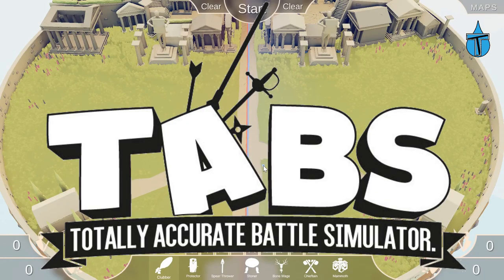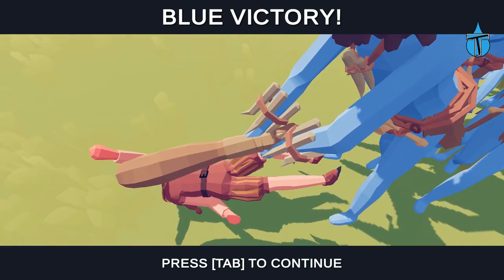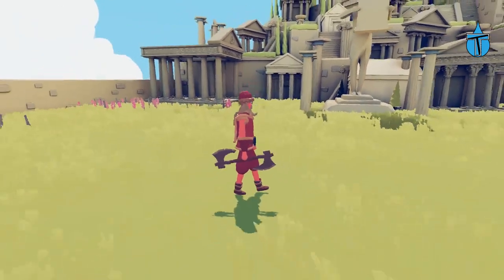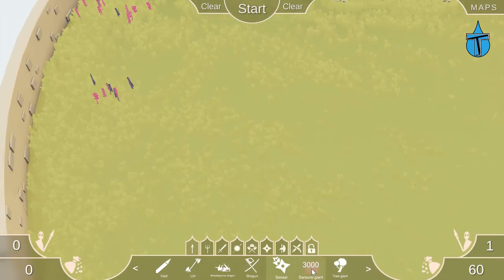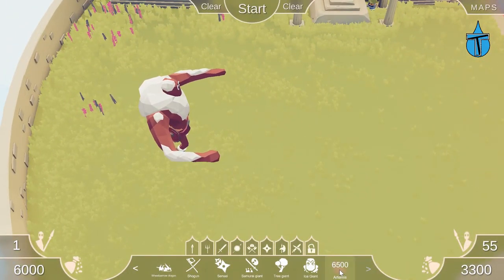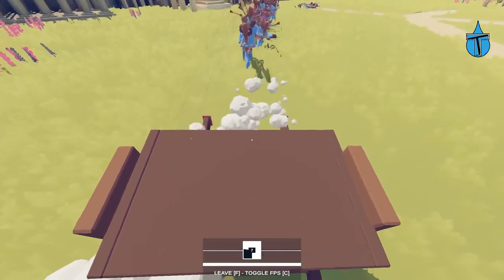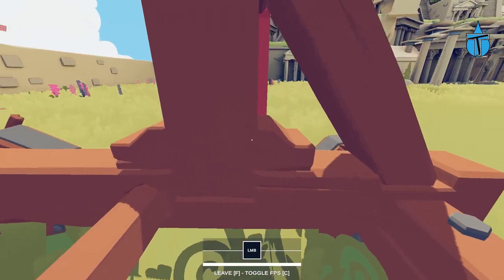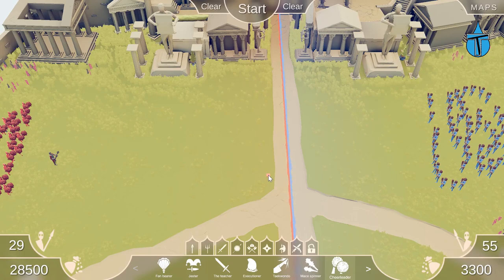*NEW* Unit POSSESSION Update - Totally Accurate Battle Simulator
New T.A.B.S Update Featuring New Units And Unit Possession.